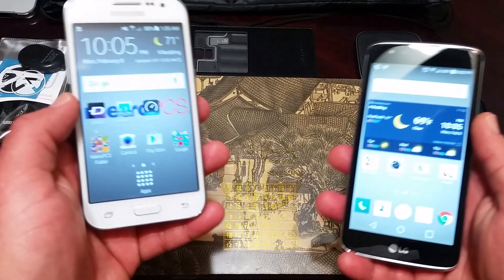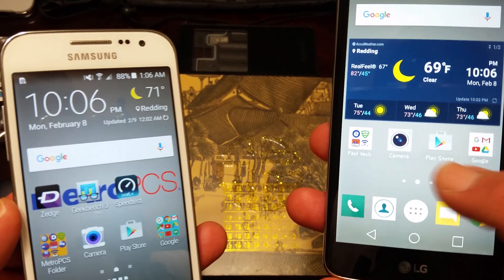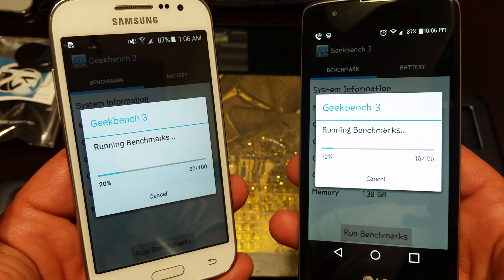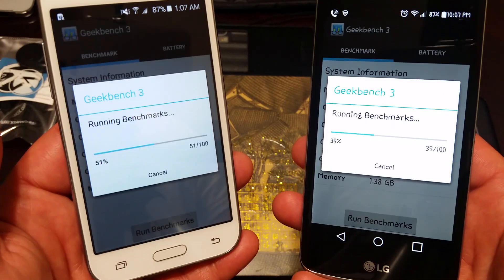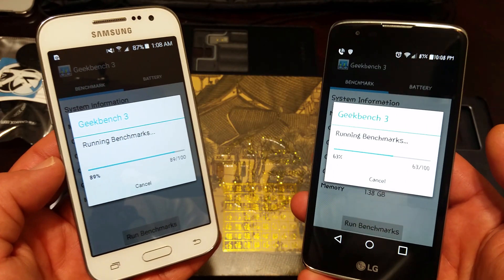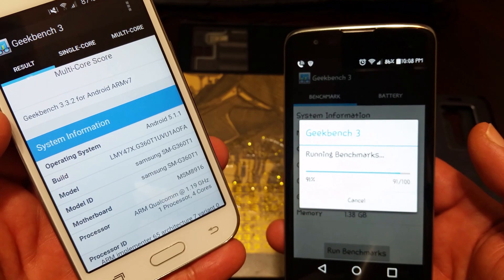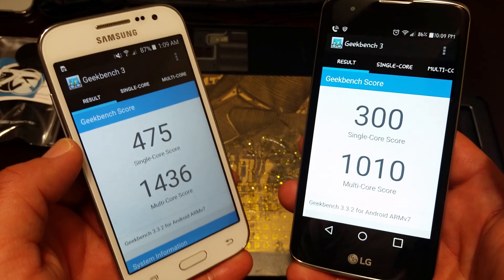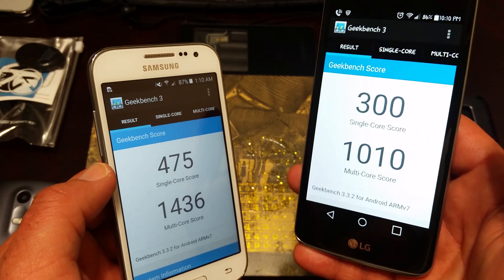LG K7 and Samsung Galaxy Core Prime Metro PCS geekbench test what device scores highest?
2 very popular metro pcs phones here. I'm doing the geekbench 3 test just to compare the 2 devices.